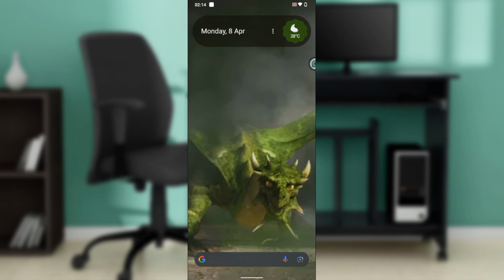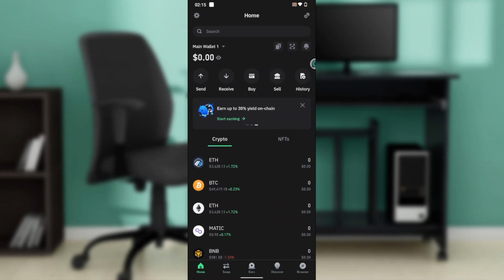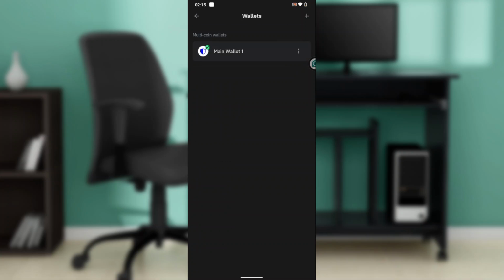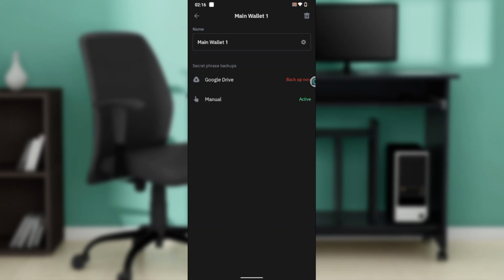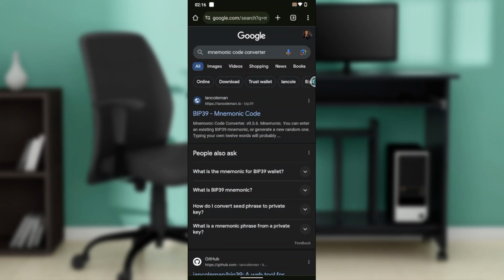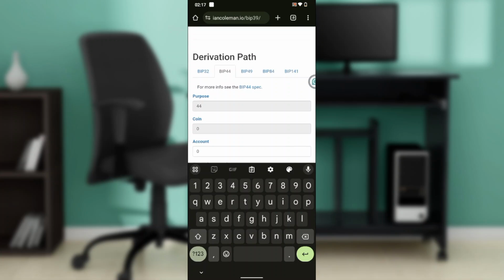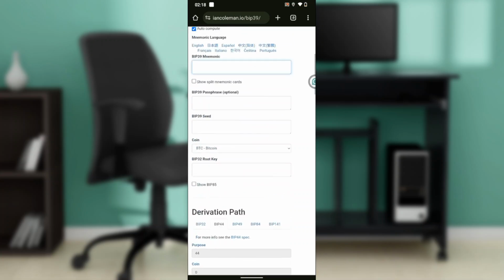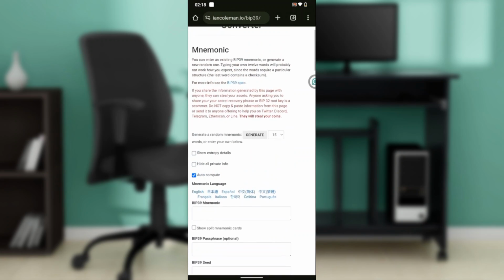How To Find Trust Wallet Private Key (Easiest Way)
In this video I will show you How To Find Trust Wallet Private Key. It would be good if you watch the video until the end so that you don't miss important steps.